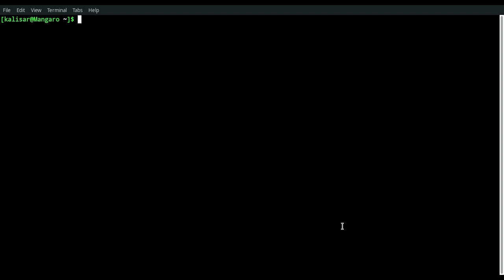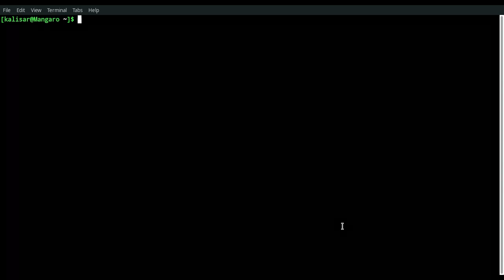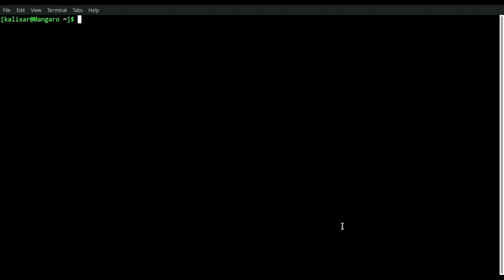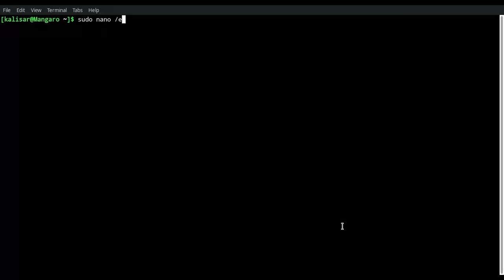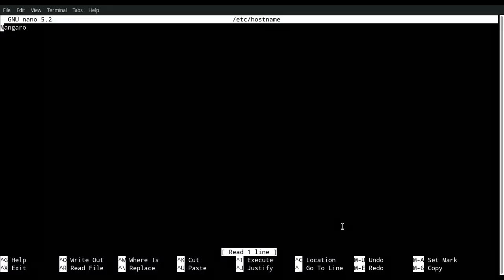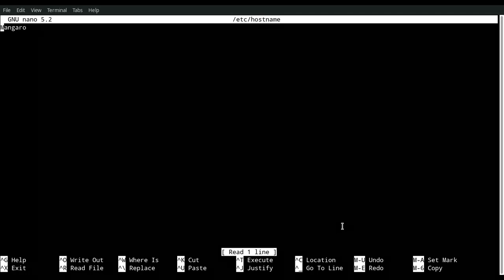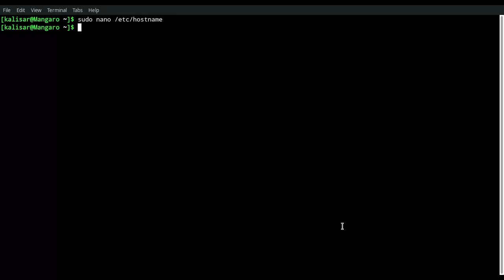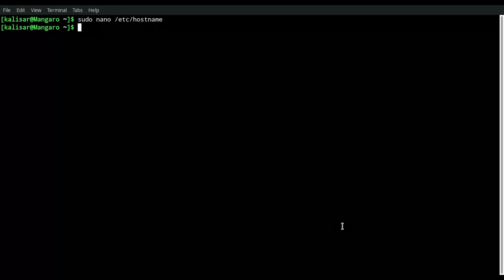For the Love of Linux: Changing hostname in Manjaro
In this video, we will discuss how I changed the hostname in Manjaro!